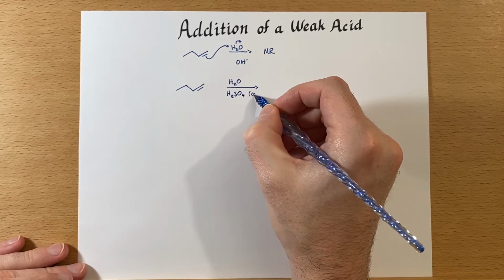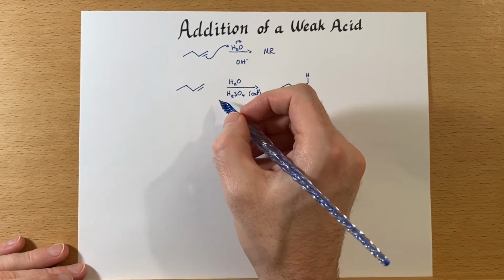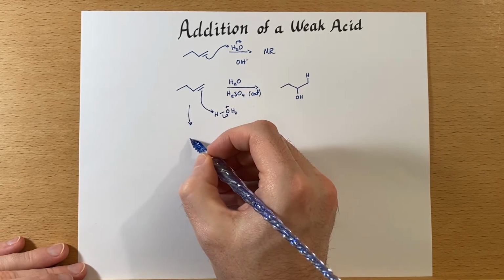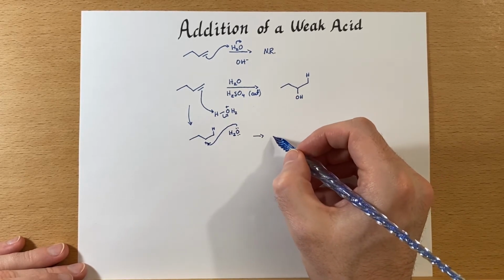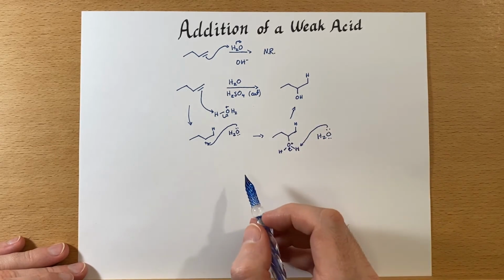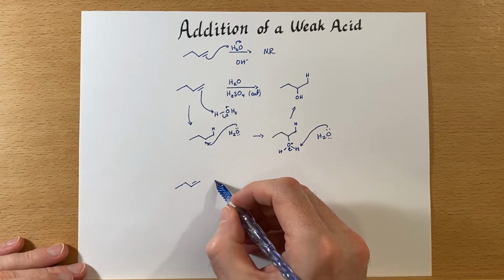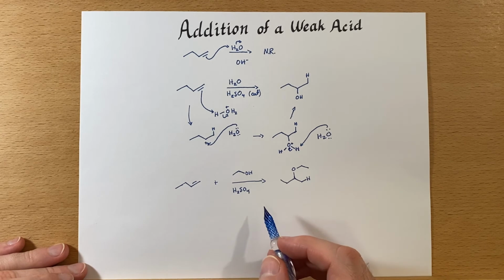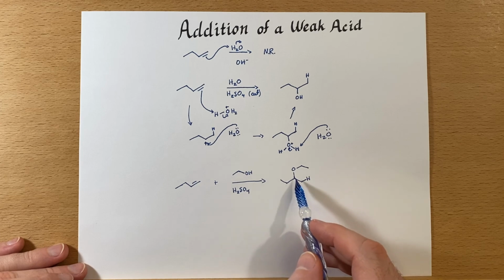Electrophilic Addition of a Weak Acid